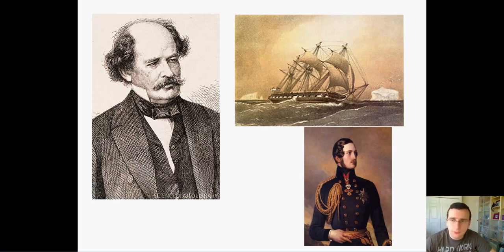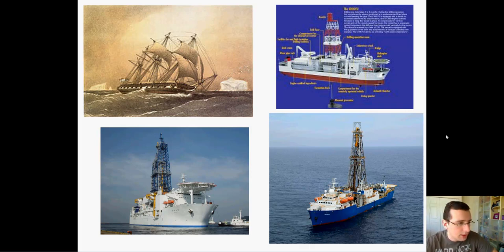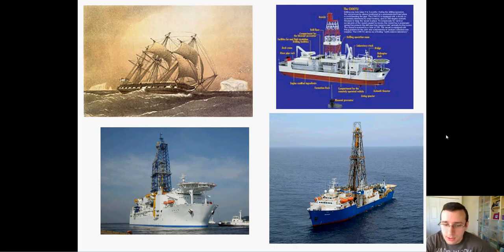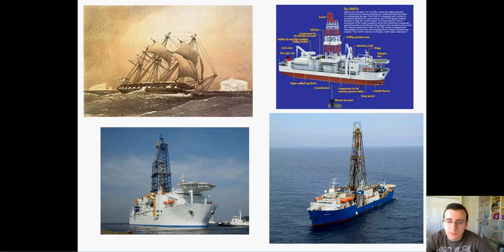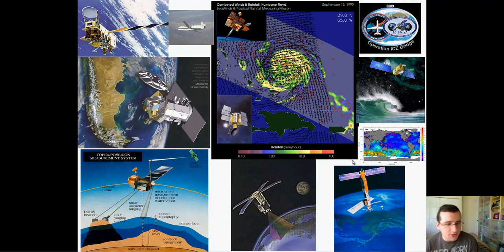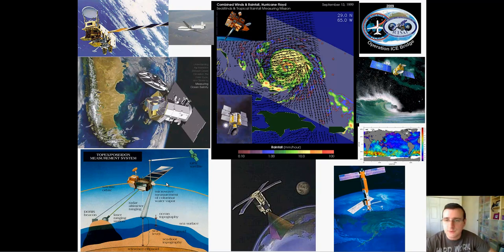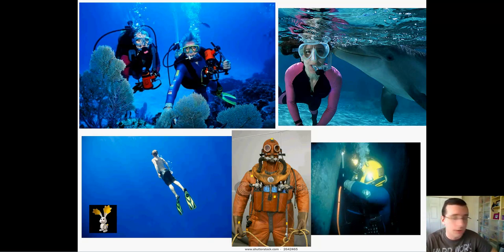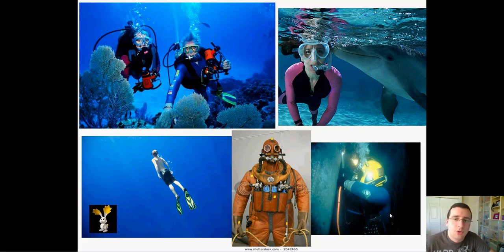Introduction to Oceanography (Part 2): History & Tools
Mr. Lima continues his introduction to oceanography by concluding the history of oceanography and discussing some of the tools used by modern oceanographers (ships, buoys, satellites, and diving)